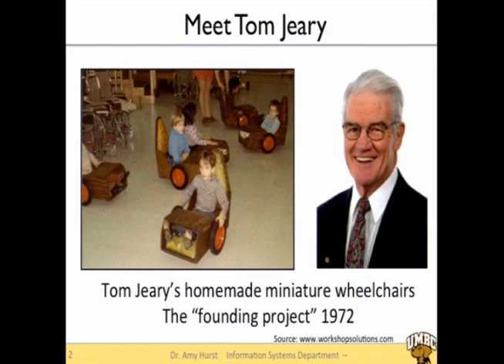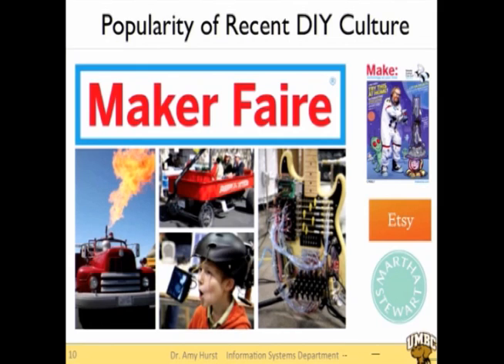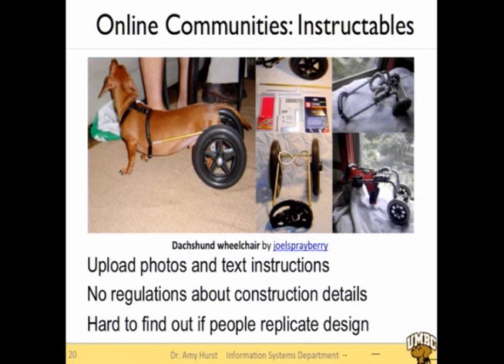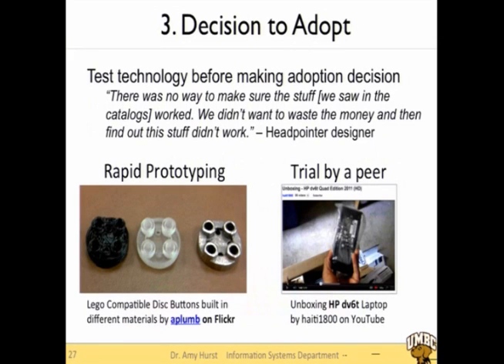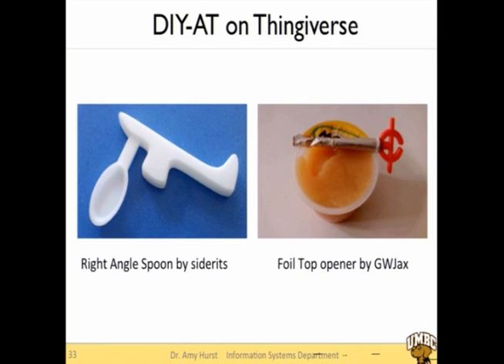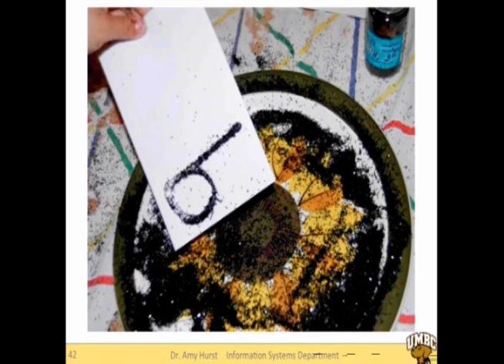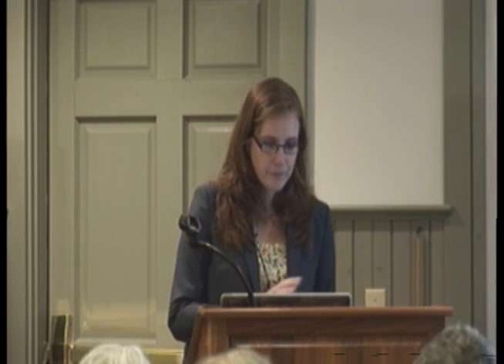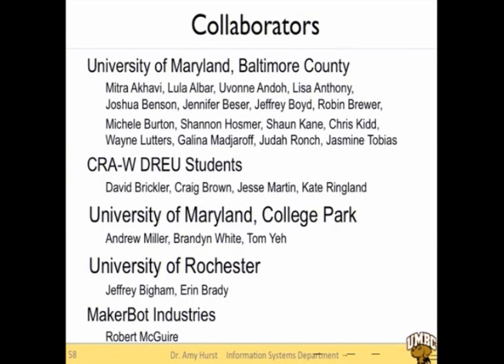Exploring the Possibilites of Do-It-Yourself Assistive Technology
This talk addresses a diverse collection of interrelated research questions centered on the design, implementation, and evaluation of highly-usable interactive systems including issues associated with disabilities, age, culture, as well as context-aware computing.

Amy Hurst is Assistant Professor of Human-Centered Computing, University of Maryland, Baltimore County